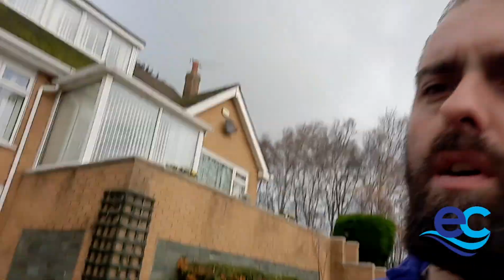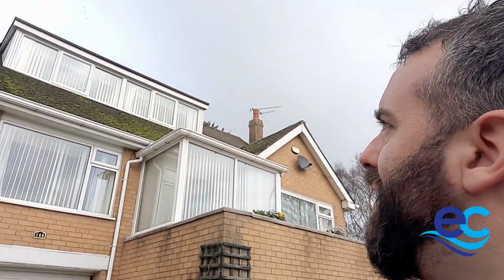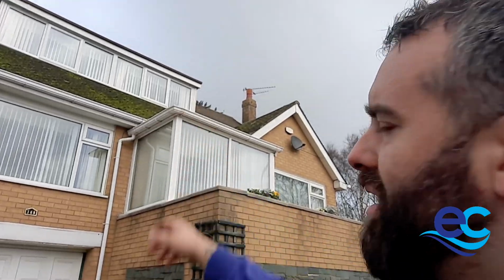Window Cleaning Water Fed Pole and Traditional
Cleaning windows today in Blackpool using both water fed pole and traditional blading.

Thanks for supporting the channel. For more tips on becoming a self employed window cleaner,

Instagram at Instagram.com/c.addis

or Instagram.com/estuarycleaning

The only silly questions are ones that don't get asked.

Keep on keeping all

Chris